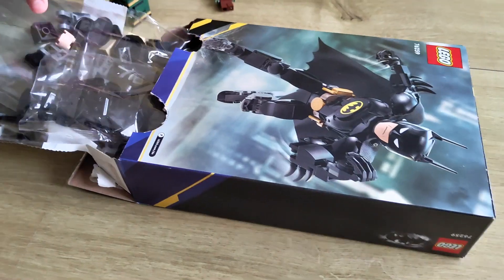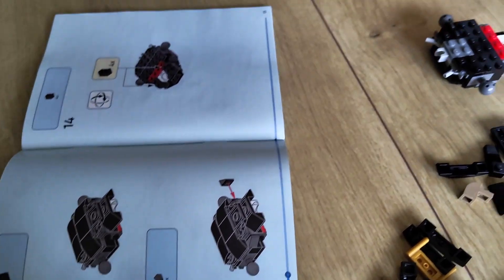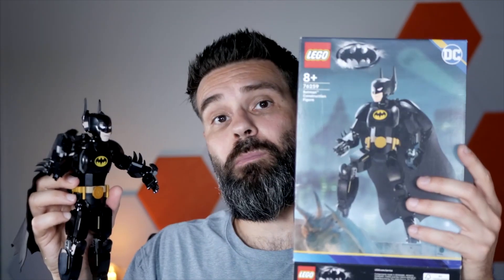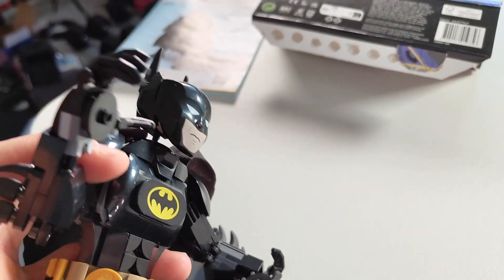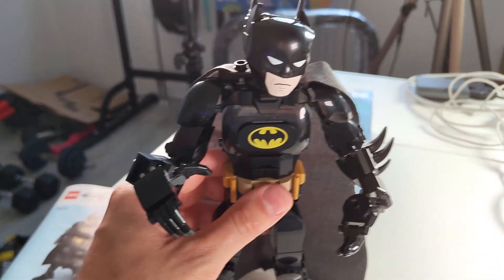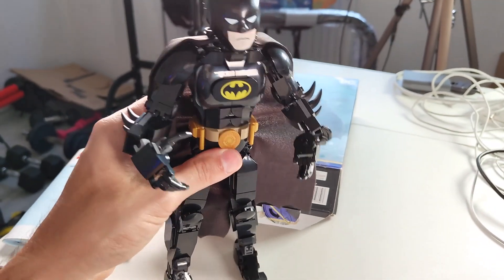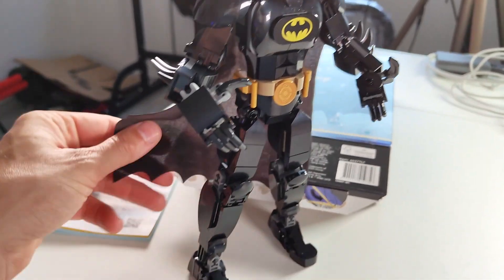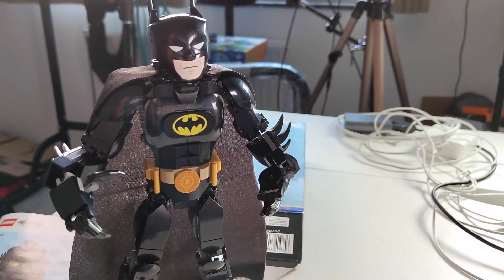Perfect Action Figure From Lego - Lego Batman 76259 Review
In this video, I'll review the Lego Batman 76259.